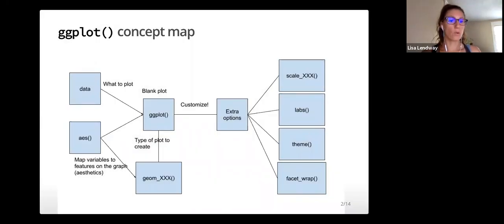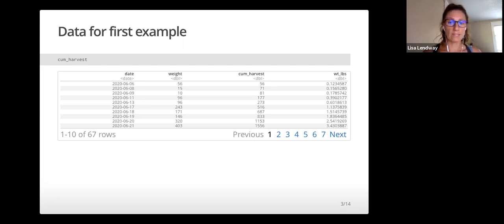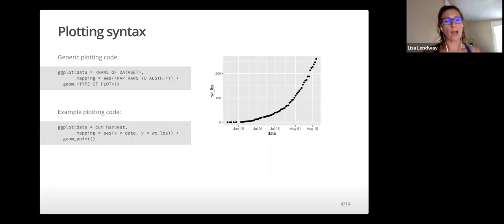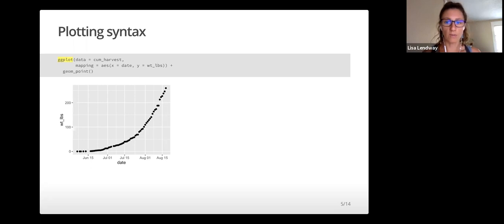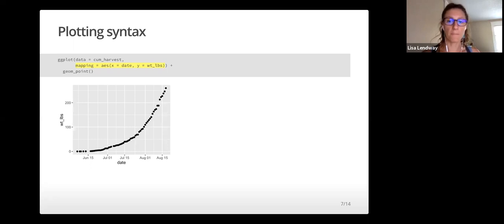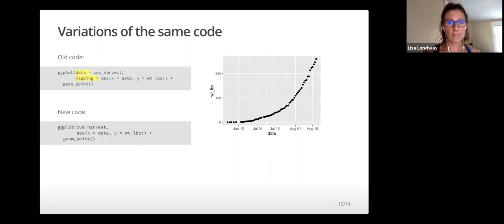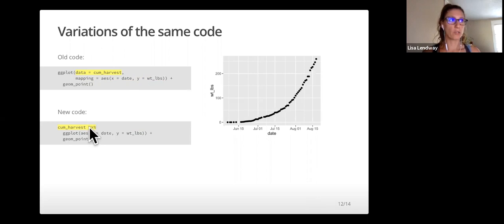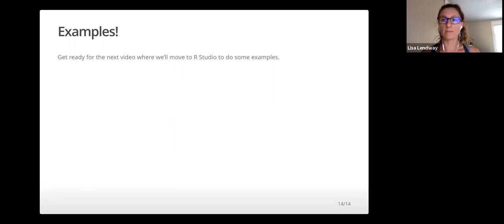Intro to ggplot()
Introduces ggplot() syntax.